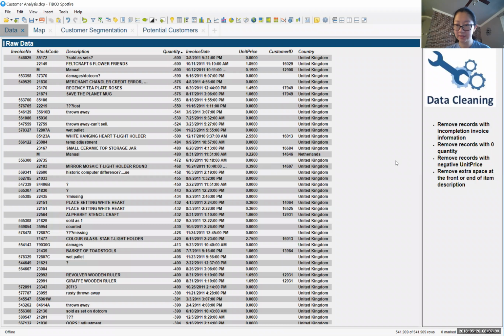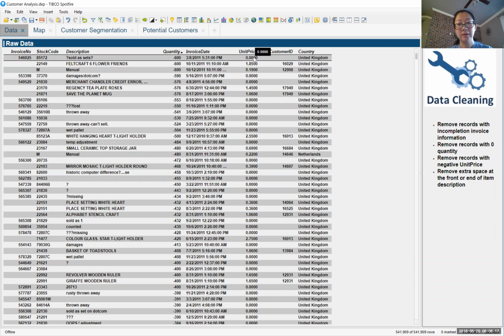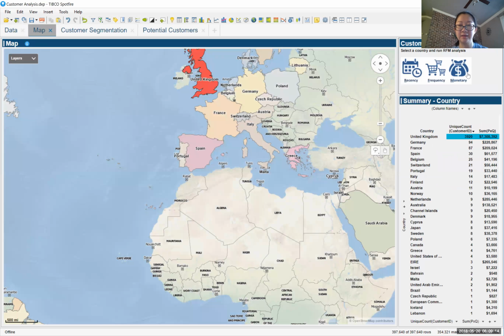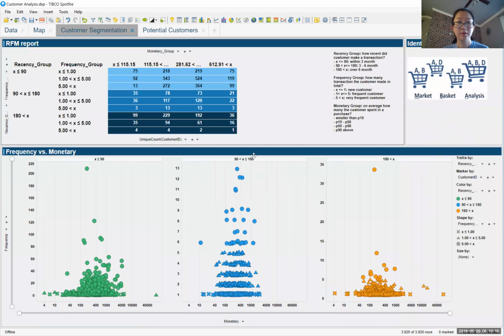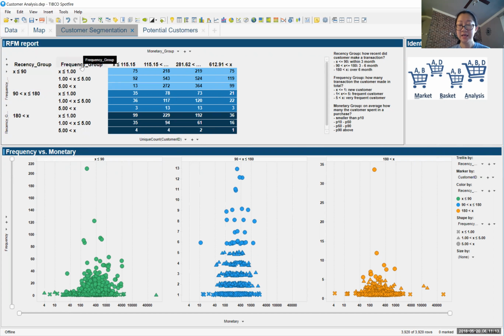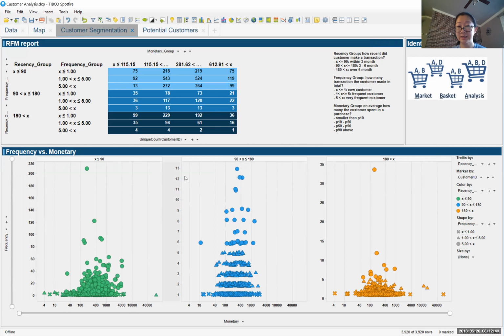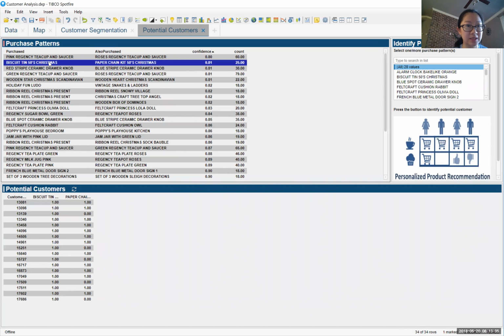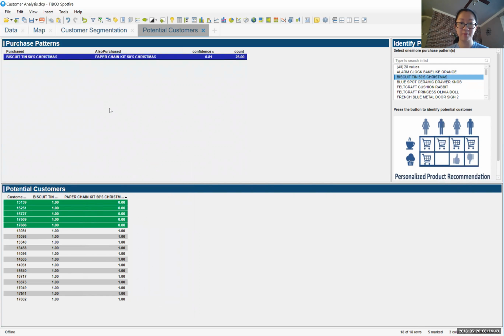Customer Segmentation and Product Recommendation